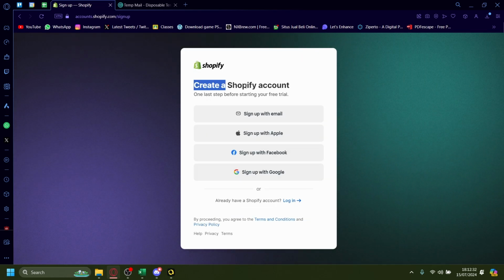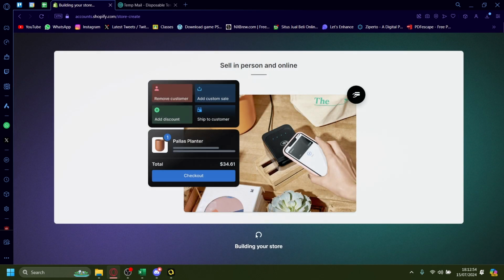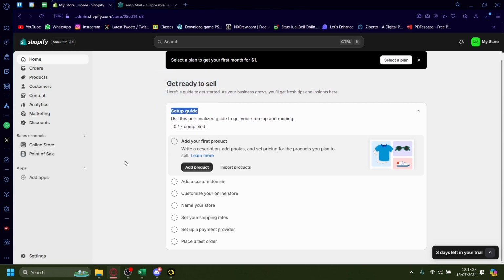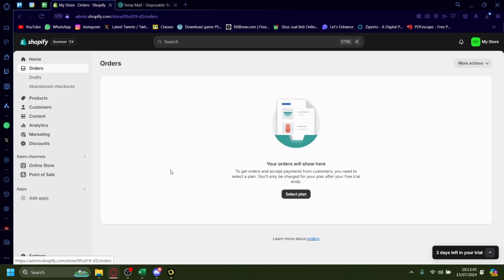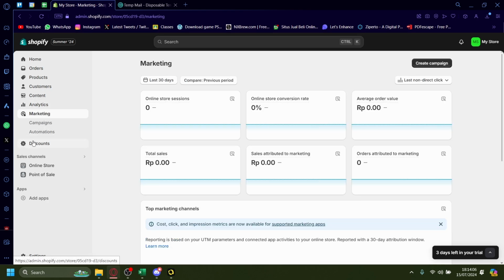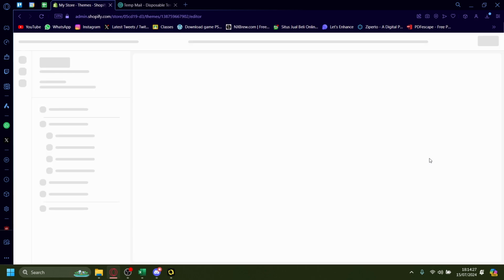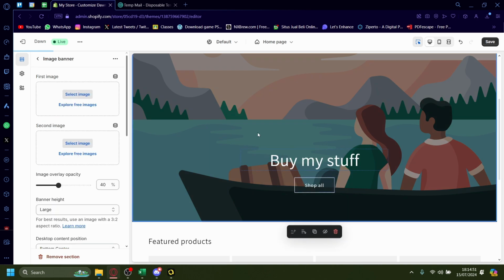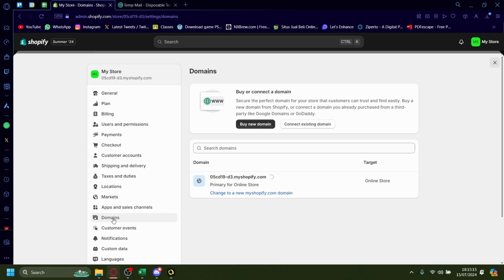How to Create a Shopify Store [Quick Guide]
Learn how to create your own Shopify store with this detailed tutorial. Perfect for beginners, this guide covers everything you need to know to get started. Follow along for tips on setting up your store, customizing your site, and launching your online business.